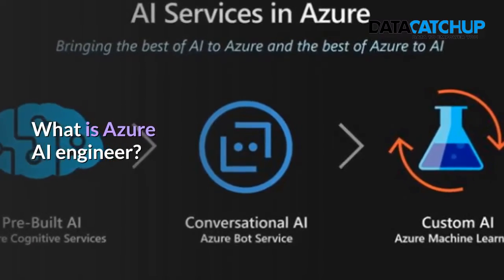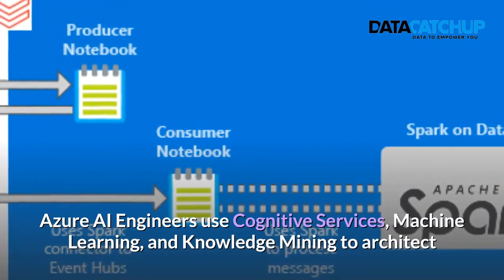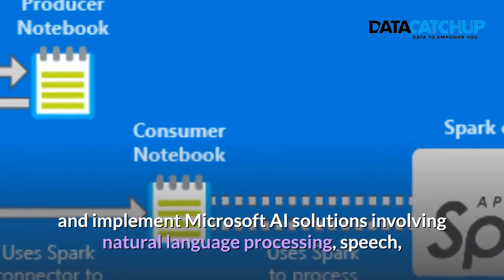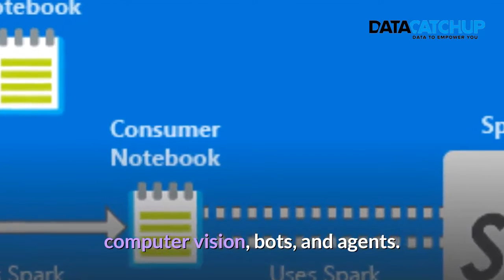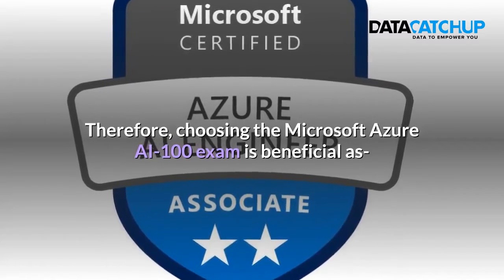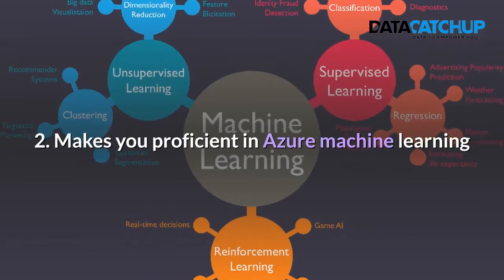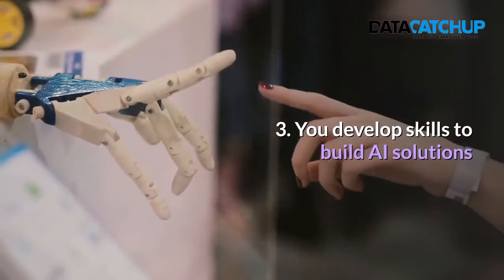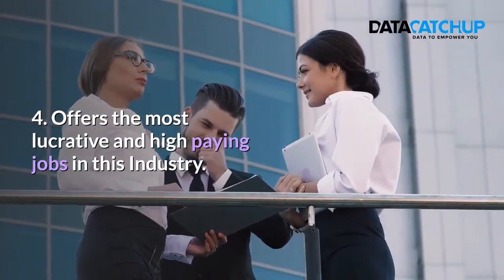How to pass Microsoft Azure Certification AI-100 Exam | Free Resources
How to prepare for Microsoft Azure Certification AI-100 Exam.
The Microsoft Azure AI-100 exam is focused on increasing the Azure technologies for the Internet of Things, Data Science and AI. This exam is specifically designed for engineers who have an intermediate or expert level understanding of machine learning and algorithms.

HERE ARE SOME LINKS TO SOME HELPFUL VIDEOS

The links below might be of interest to you